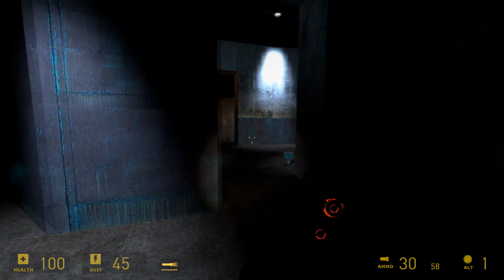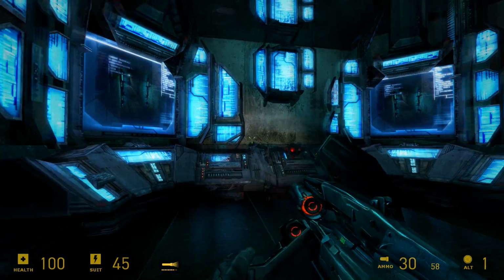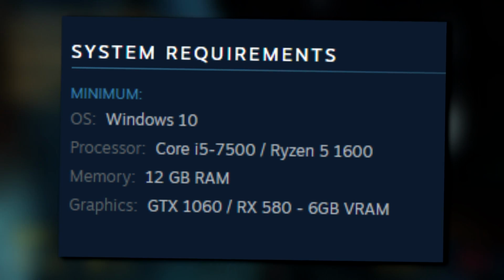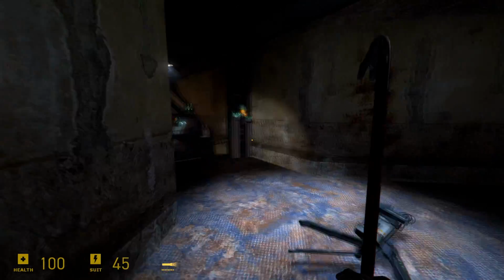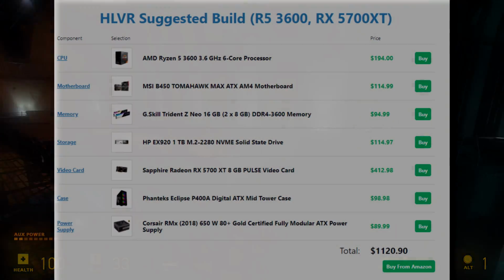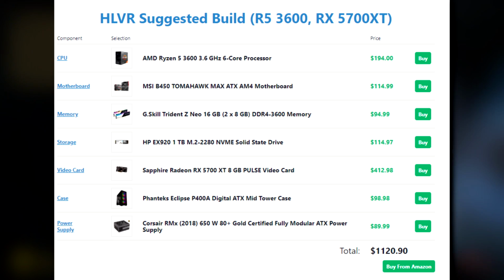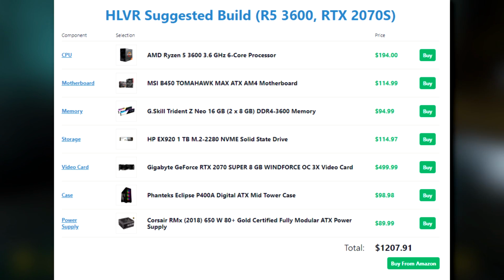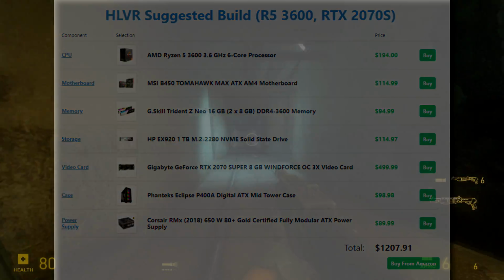Play Half-Life Alyx As Inexpensively as Possible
Today on Valve News Network, we take a look at some holiday deals that could very well get you playing Half-Life: Alyx in March as inexpensive as possible, given the current market climate.

Samsung Odyssey +